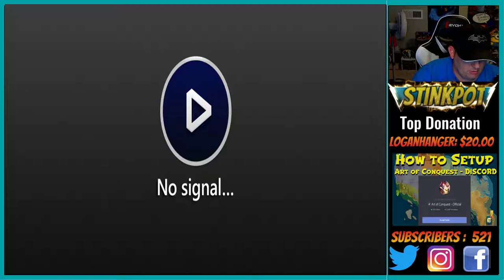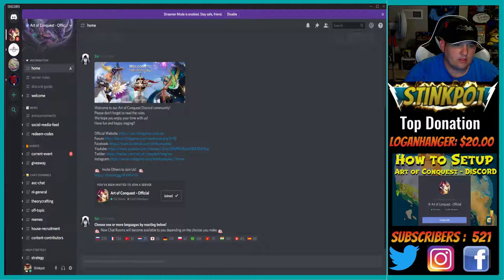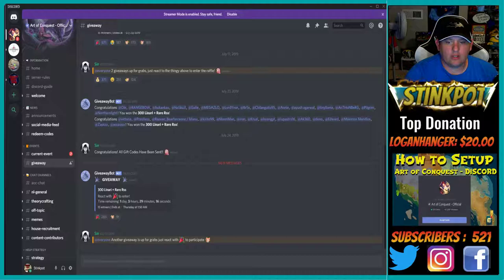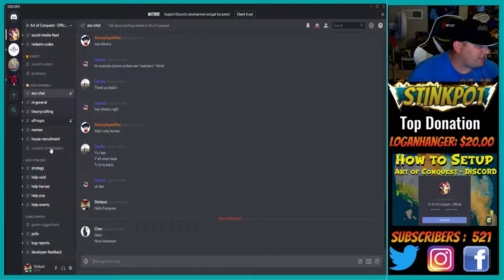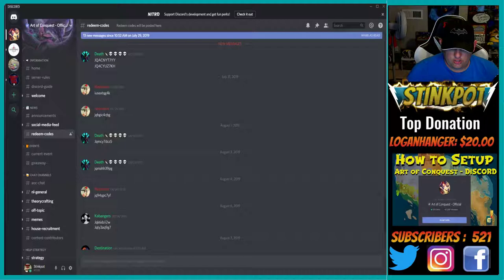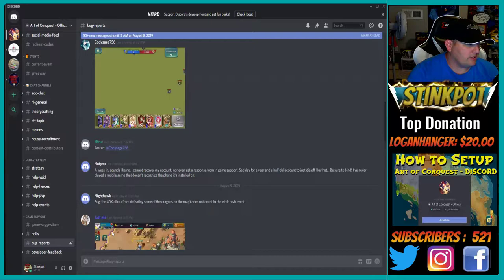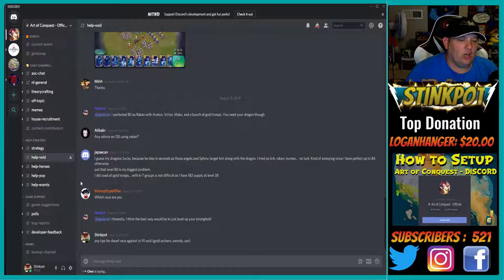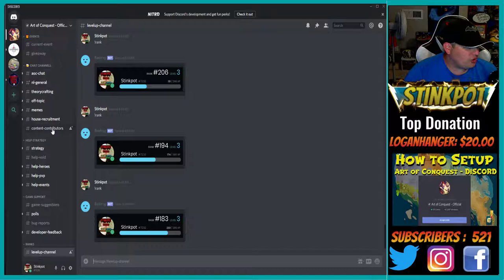Art of Conquest - How to Use the Official Discord Server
TODAY on the Stinkpot Shack Show, we are playing Art of Conquest as we show you some vital resources to get familiar with the game when you are away from the game. This is a tutorial for The official art of conquest discord server from a player perspective. I am not endorsed in any way, just providing informational material to get you some help with Art of Conquest.

Our goal is to provide a social atmosphere featuring the following games:

NEW SCHEDULE - Updated 3/19/2019

Fortnite (PS4) - Tuesday's  7pm Central, USA
Clash Royale, Clash Of Clans, Art of Conquest -  Thursday's - Starting at 6:30pm Central, USA

Stinkpot Shack Show video intro was edited with the following:

"Action Movie FX" - Bad Robot Interactive
"iMovie" - Apple, Inc.